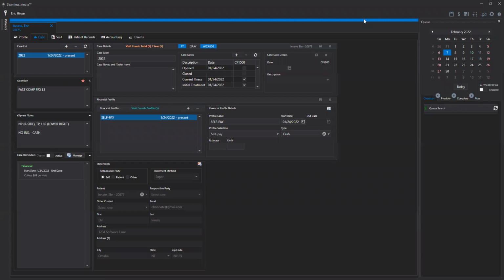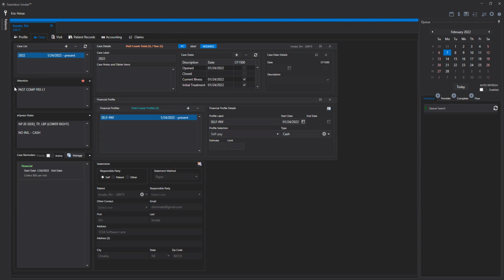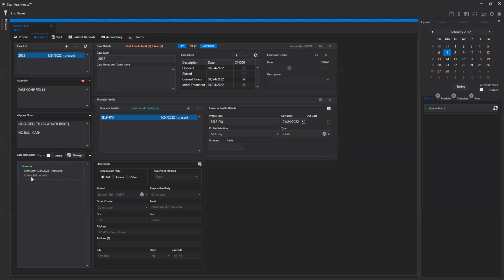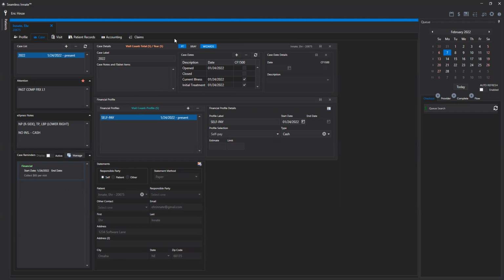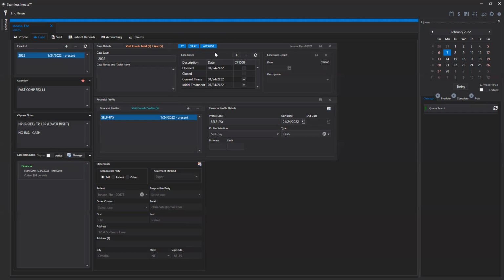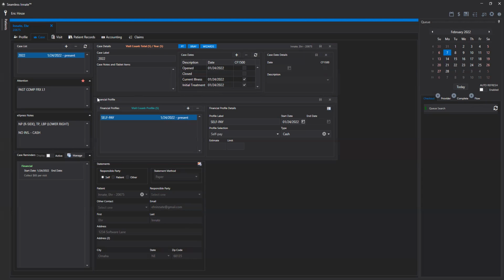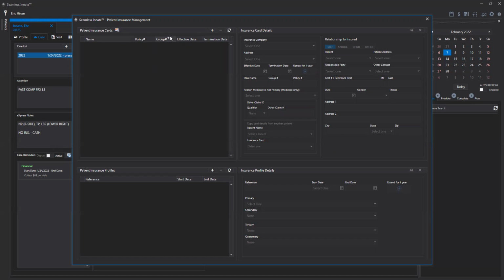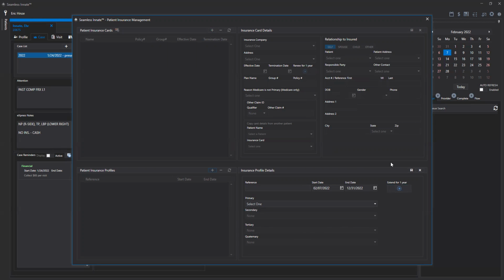Case Screen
A brief video showing you how to create a patient case in Innate EHR.